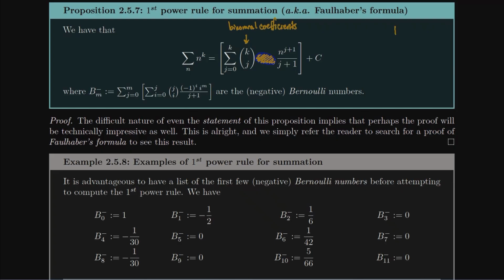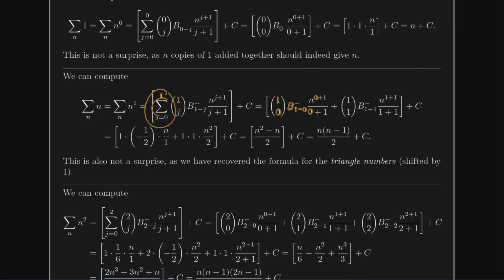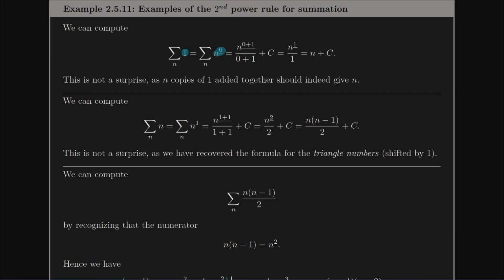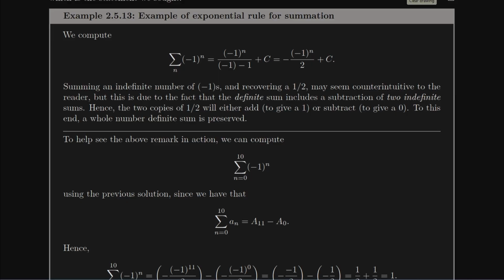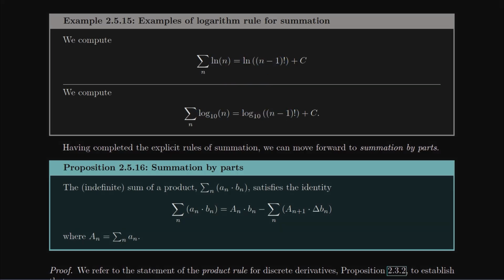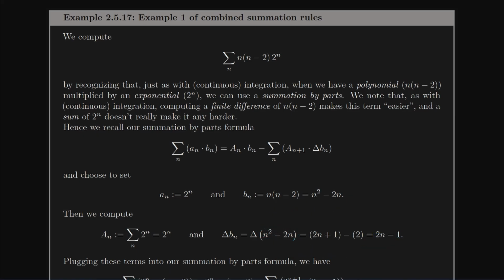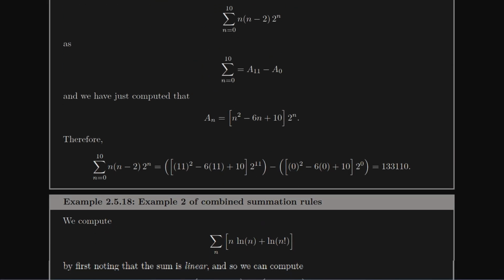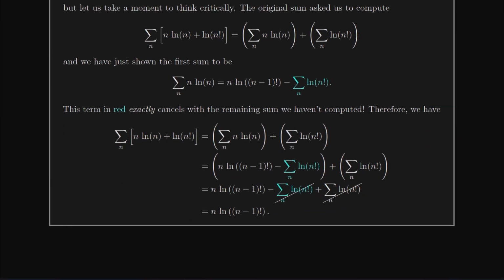Summation by parts, and the power rules for summation